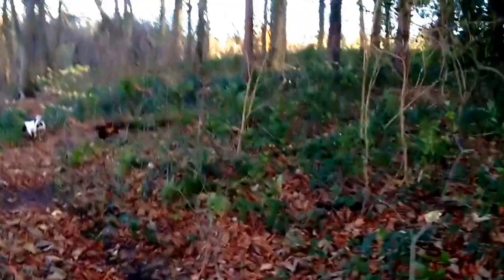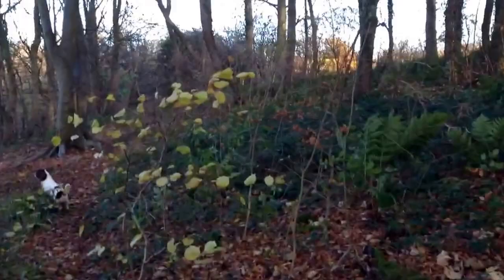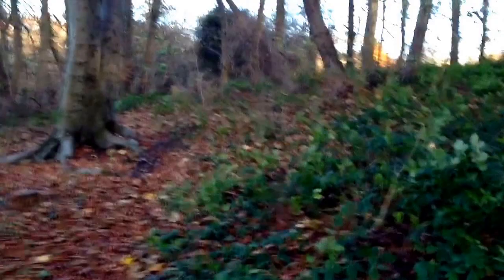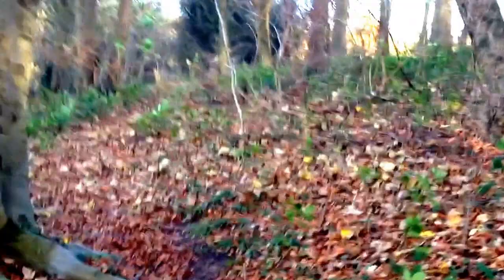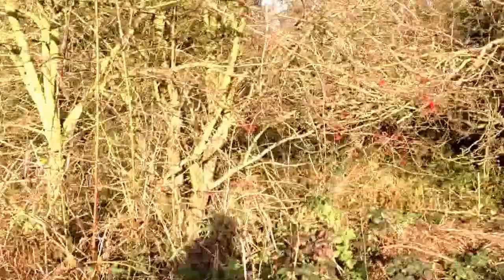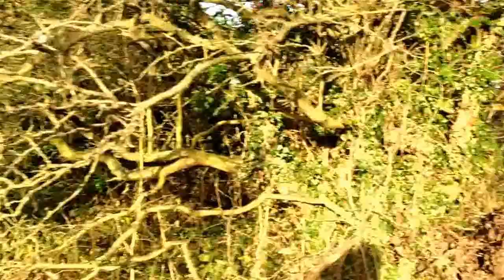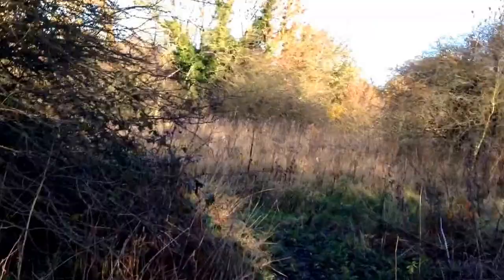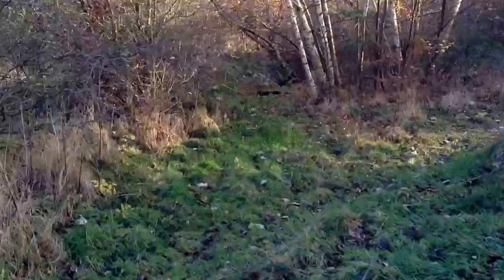Walk with dog, wildcamp/stealth camp location and request for advice.